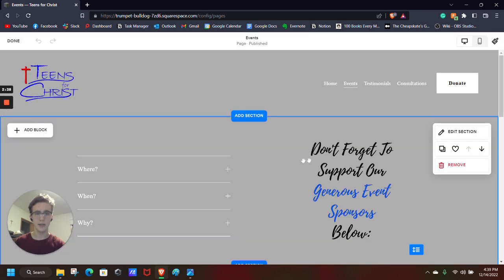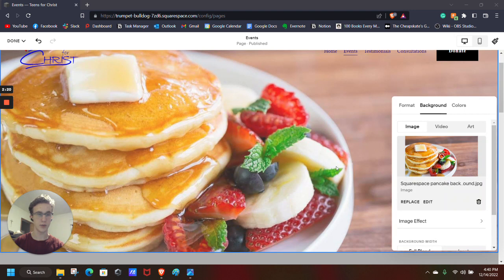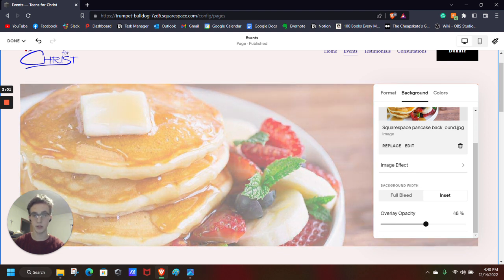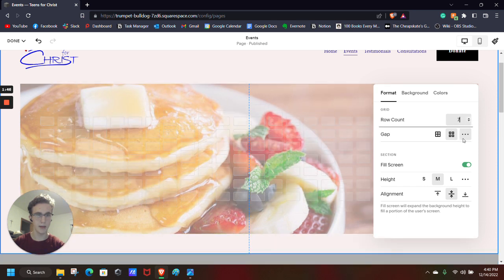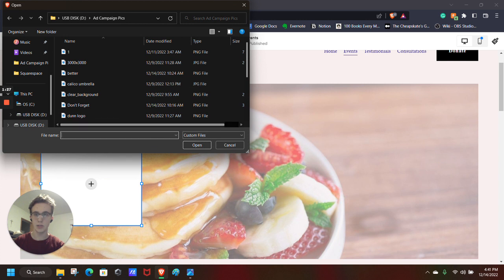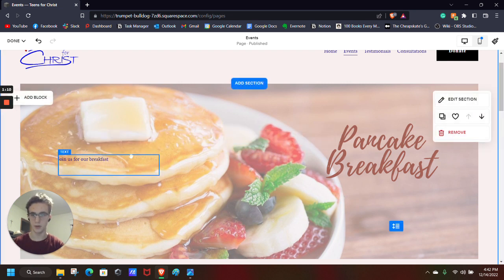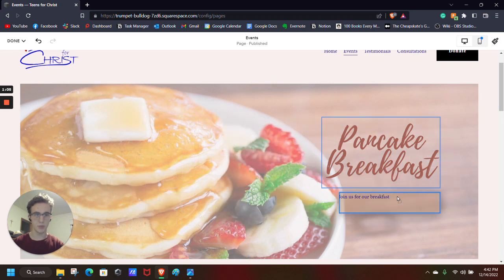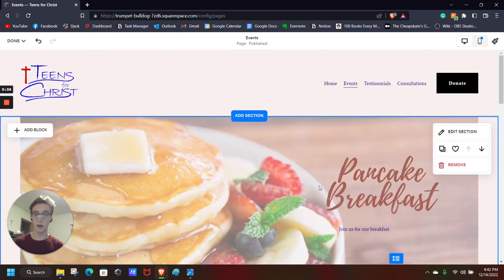Guide to Using Squarespace for the First Time